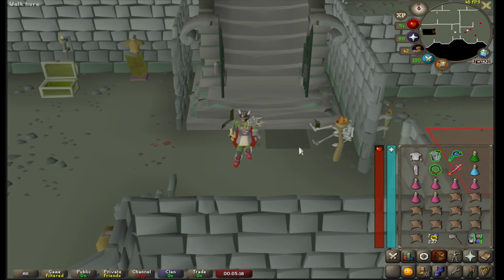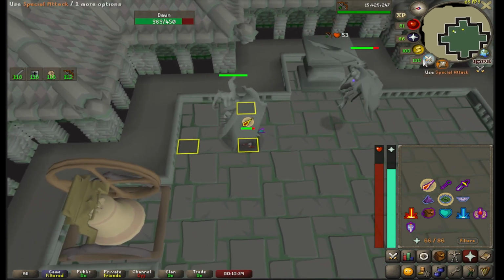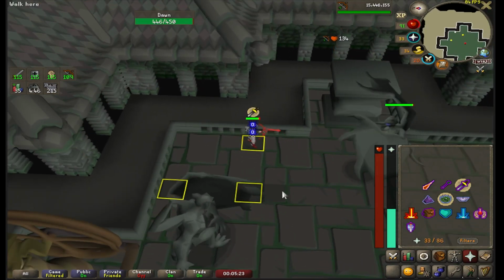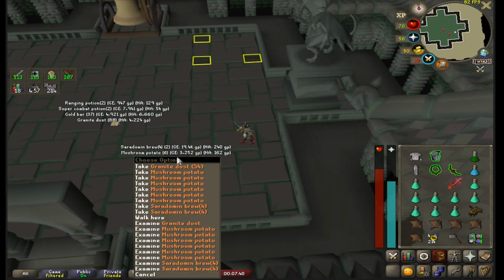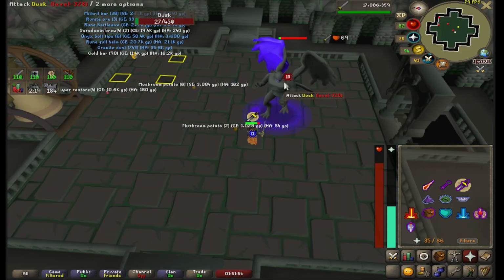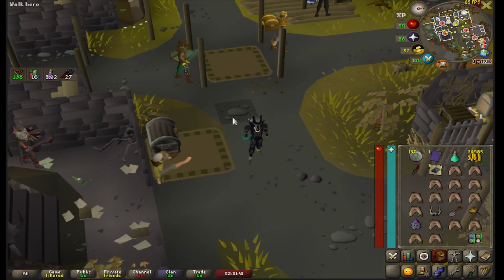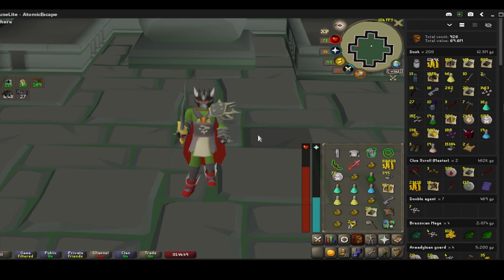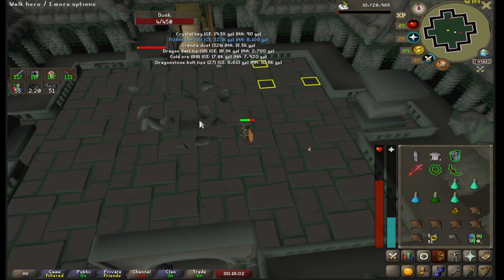Loot From 200 Grotesque Guardians 200 - Jar INCOMING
Goal is too reach 1000 subscribers by the end of the year - currently at 14/1000